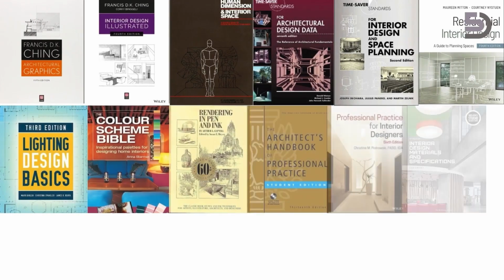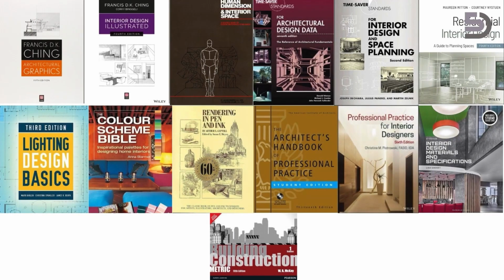10 Must-Refer Books in your Library for Architecture & Interior Design |Top 10 Student Library Picks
Are you an architecture or interior design enthusiast, a student navigating the creative realms, or an aspiring designer looking for valuable resources? We at SERIAL DESIGNER have it covered!
Look no further! In today's video, we're diving into the treasure trove of knowledge with our curated list of the top 10 books every architect and interior design enthusiast should have in their library.

About: Welcome to our YT channel, where creativity meets inspiration! Join us on a captivating journey into the world of design with our engaging discussions and insightful podcasts. Our channel is dedicated to providing valuable content for aspiring designers, professionals, and anyone with a passion for design.

Whether you're a seasoned veteran or just starting out, we have something for everyone. Join our vibrant community of design enthusiasts, where you can connect with like-minded individuals, exchange ideas, and collaborate on exciting projects.

We encourage you to participate in the comments section and share your thoughts, questions, and experiences. Together, we can foster a supportive environment that empowers and uplifts every designer.